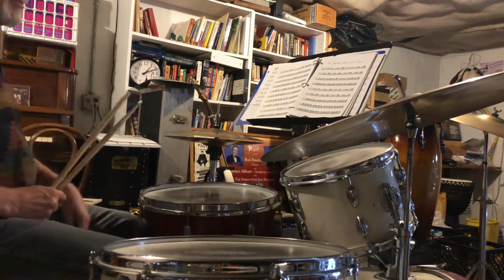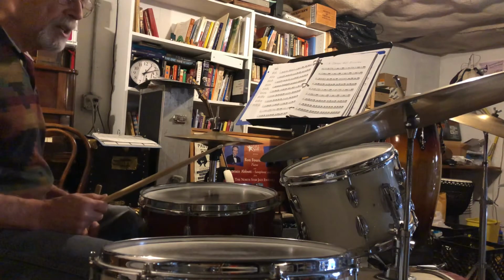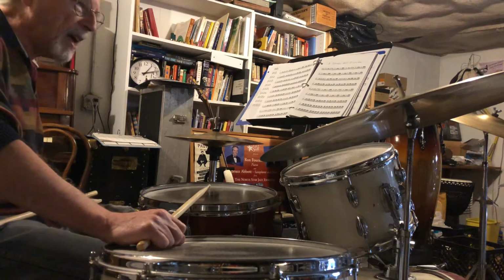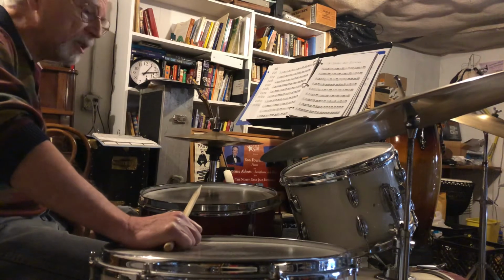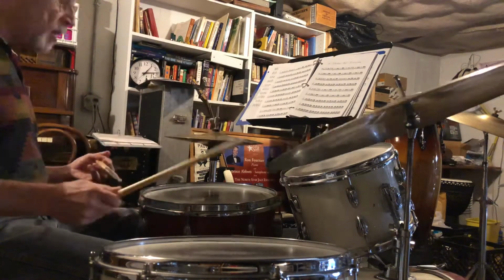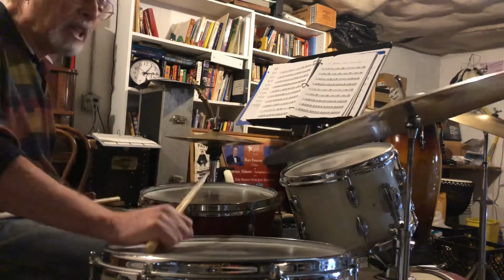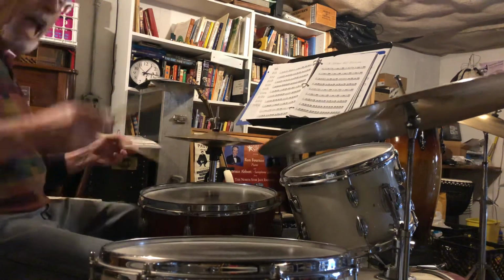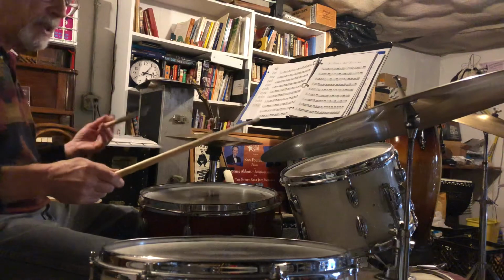Simple steps to jazz independence on the drums